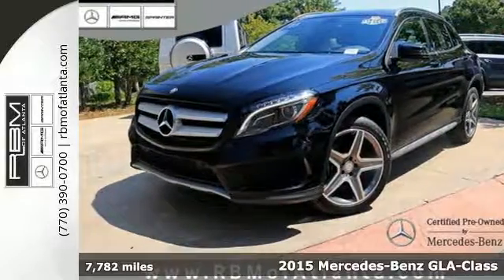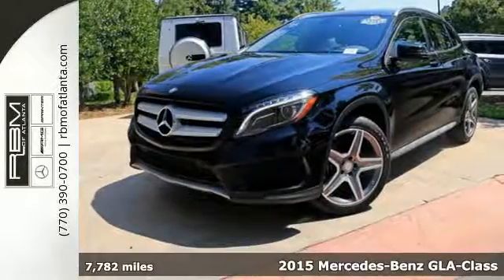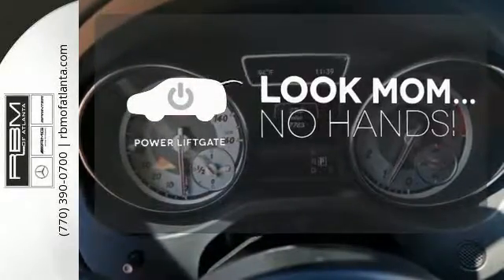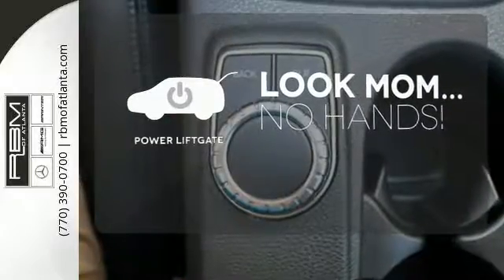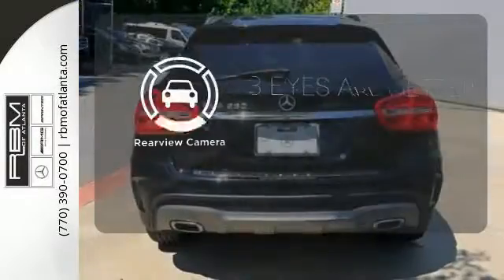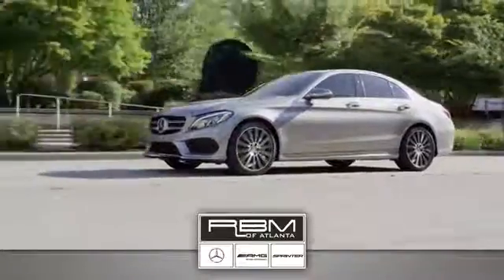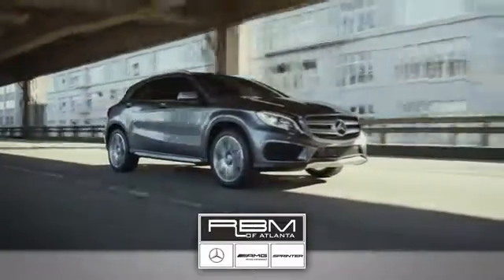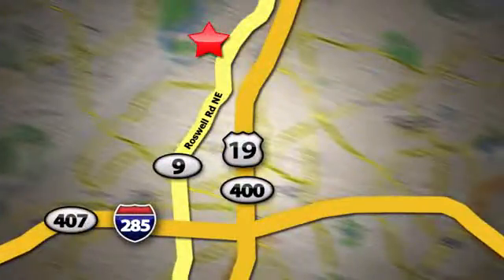Certified 2015 Mercedes-Benz GLA-Class Atlanta GA Sandy Springs, GA L5480P - SOLD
Year: 2015
Make: Mercedes-Benz
Model: GLA-Class
Trim: GLA250
Engine: 4 Cyl. 2.0 L
Transmission: Automatic
Color: Night Black
Interior: Black
Mileage: 7782
Stock #: L5480P
VIN: WDCTG4EB8FJ182828
used-2015-mercedes-benz-gla-gla250-fwd-sport-utility-wdctg4eb8fj182828 UNLIMITED MILEAGE WARRANTY. STRAIGHT FROM RBM OF ATLANTA'S LOANER FLEET. CERTIFIED AND WELL MAINTAINED...YOU NEED TO COME AND CHECK THIS OUT. OPTIONS INCLUDE BECKER MAP PILOT PRE-WIRING, SPORT PACKAGE WITH SPORT BODYSTYLING, SPORT SUSPENSION, REAR DECK SPOILER, RADIATOR GRILLE WITH CENTRAL STAR,REARVIEW CAMERA, BI-XENON HEADLAMPS, ECO START/STOP SYSTEM, COLLISION PREVENTION ASSIST PLUS, POWER DRIVER SEAT AND STEERING COLUMN WITH MEMORY, RAIN SENSING WIPERS, ATTENTION ASSIST, TIRE PRESSURE MONITORING SYSTEM, CHROME ROOF RAILS, PRIVACY GLASS, HEATED WASHER SYSTEM, POWER LIFTGATE, WHEEL LOCKING BOLTS, 19 AMG 5-SPOKE ALLOY WHEELS AND ALUMINUM TRIM.

Give us a call at:

Address:
7640 Roswell Rd